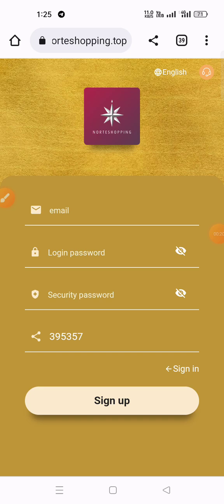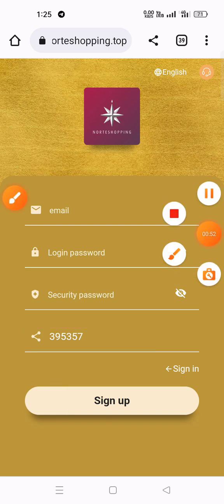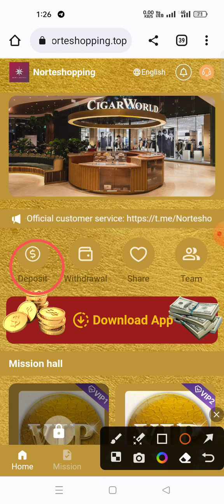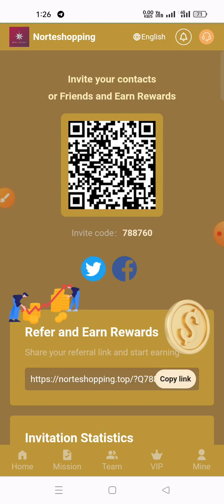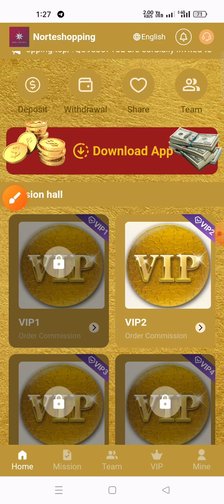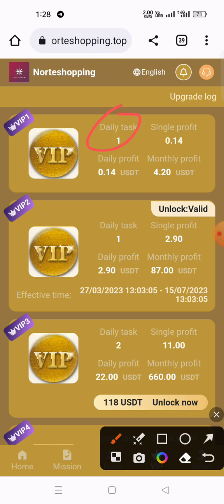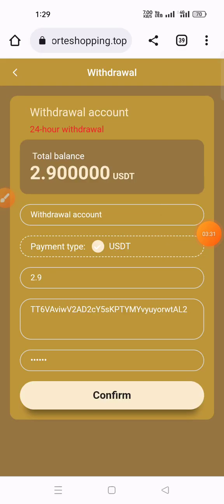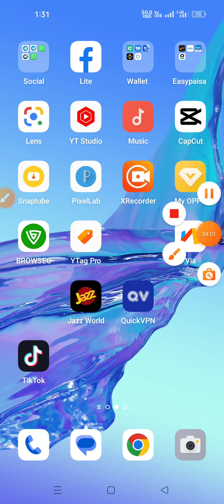norteshopping Review |Best USDT Shopping Website 2023 |New Order Grabbing Website |USDT Mining Site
★scam don't investment
You are cordially invited to join Norteshopping and get involved! Sign up to give VIP1 worth 27USDT for free, with a daily income of 0.14USDT! Minimum deposit: 11USDT
1: The recharge investment can only use USDT currency, and choose the TRC20 network.
2: Refresh new tasks at 09:00 Portuguese time every day, and you can get rewards for completing merchant orders every day.
3: Reminder: Each VIP level is valid for 110 days.
4: The withdrawal fee on the platform is 0, the minimum withdrawal is 1 USDT, the withdrawal will arrive within 1-3 minutes, and the withdrawal can be made at any time within 24 hours!
When someone uses your invitation code to register and recharge, the three-level commission ratio is as follows:
√14% for first-level members, if the other party recharges 1,000 USDT, you will get 140 USDT
√Third-level member 1%, the other party recharges 1000 USDT, you will get 10 USDT
Agent Day Rewards!
√Reminder: When your agent line deposit exceeds 3000USDT. You can get an extra 1% of the total deposit, and you can ask the official customer service to apply for an extra reward of 30USDT! And so on~
★"The mall authorizes all promoters to share on major platforms, not limited to any platform!"